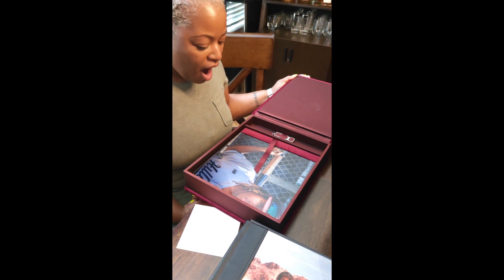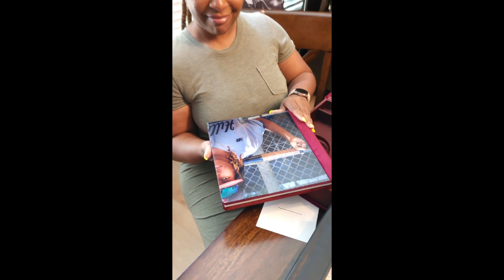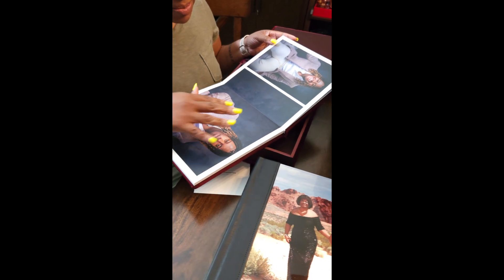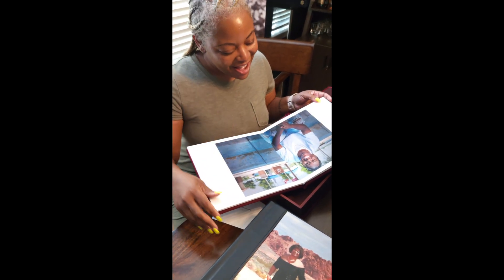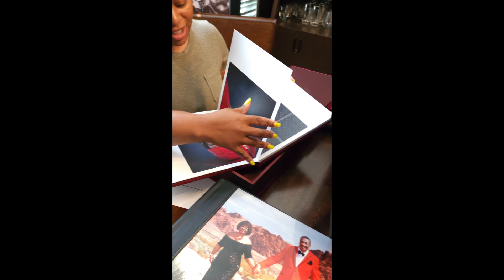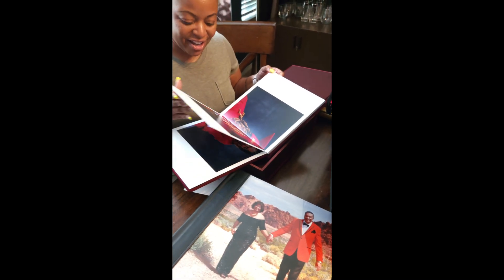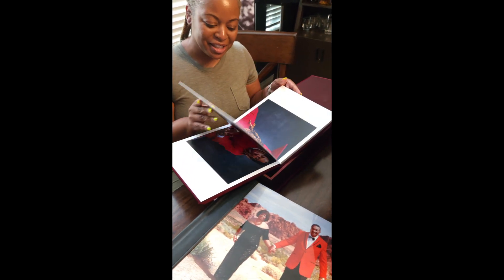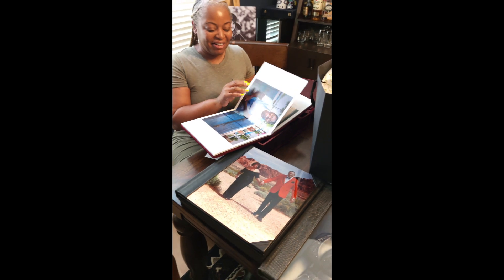Ultimate Photo Collection | Product Spotlight | G Photography by G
Hey there, photography enthusiasts! I'm thrilled to introduce our latest sensation: an exclusive photo collection album. This isn't just any album – it's a unique piece of art featuring an acrylic cover, velvet textures, and a fantastic selection of photographs. You're among the first to hear about it!

Together with my client, we dive deep into every detail, appreciating the craftsmanship and beauty:

- The grand unboxing: Get ready to experience the thrill and excitement as my client unveils the stunning album, from the sparkling acrylic cover to the plush velvet finish. The anticipation is part of the excitement, and you're in for a treat!

- Quality and elegance: Join us as we discuss the impressive quality, from the luster paper printing to the unique USB feature housing all the digital photos.

- Personalized perfection: Explore the meticulous details, like the album's theme matching my client's high school colors, and why these specific photos hold such sentimental value. It's these personal touches that make this album truly special and relatable, connecting you to the story behind each photo.

You won't want to miss this heartfelt and enchanting unveiling. From candid expressions to powerful compositions, this album encapsulates moments of pure joy and love. Tune in and feel the magic of memories brought to life with G Photography by G! Don't forget to visit Make Your Moment, our virtual photo studio.